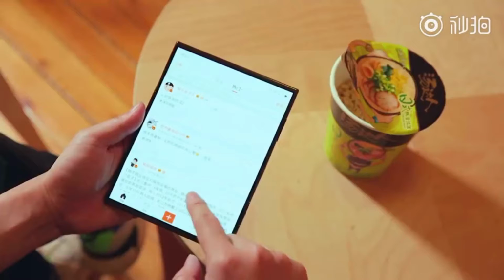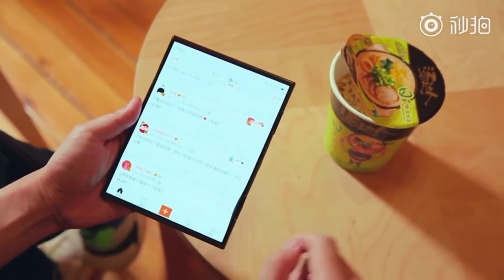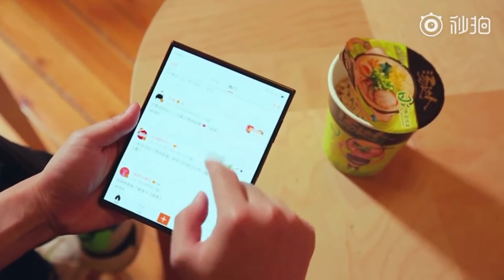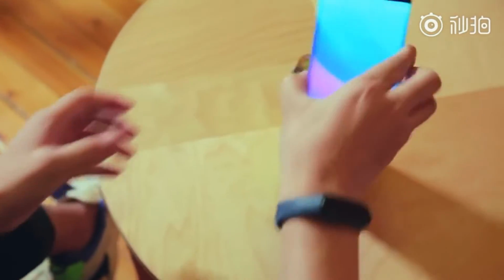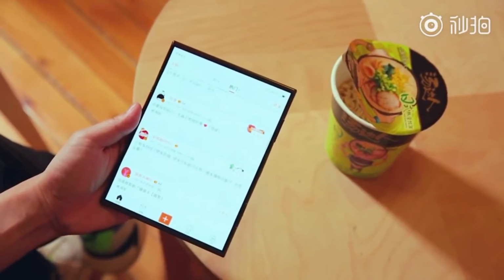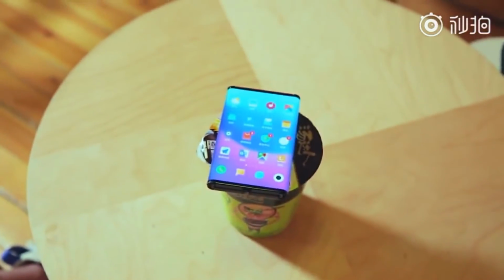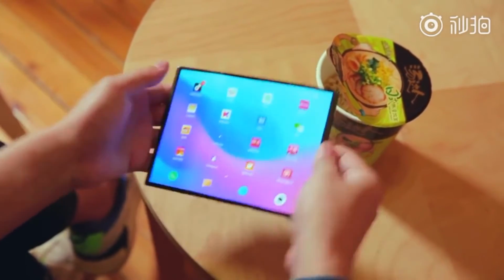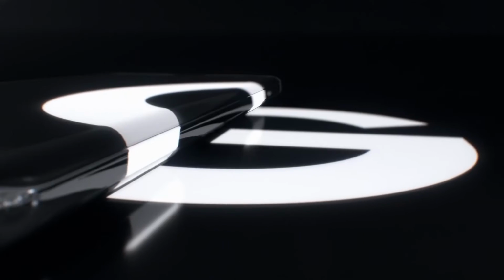Xiaomi Post New Hands On Video Of Its Double Folding Phone (Release Date & Price)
LIKE&FAV&SUB
Xiaomi Post New Hands On Video Of Its Double Folding Phone